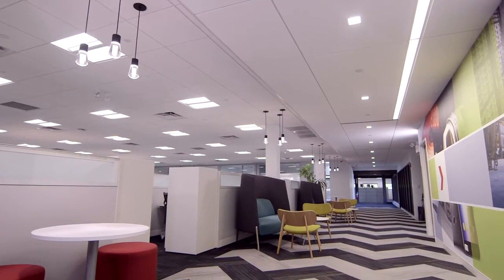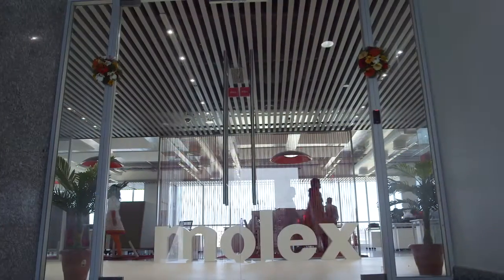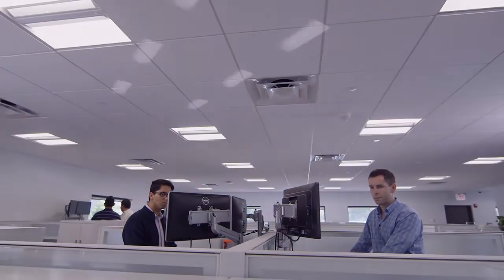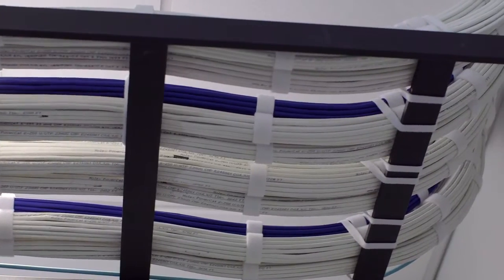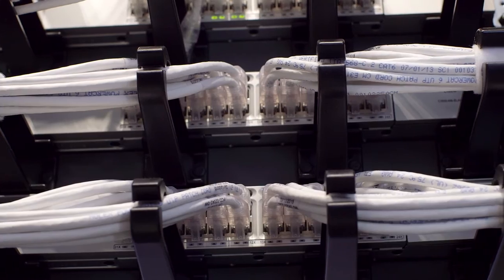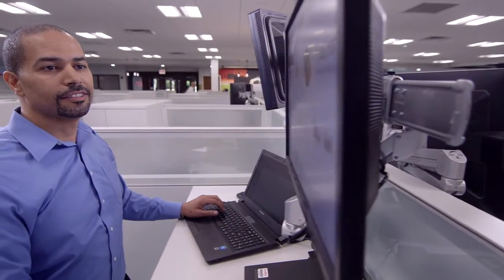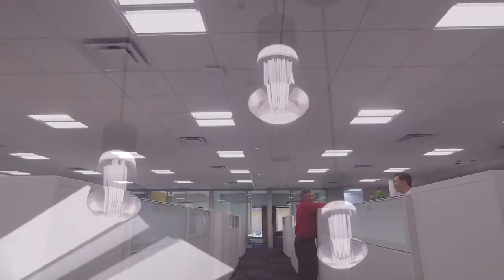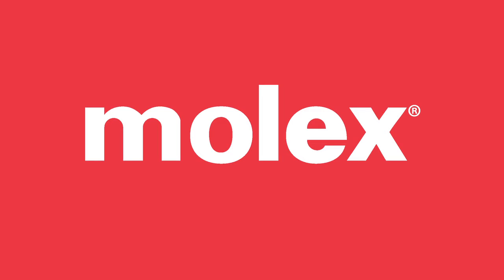Molex Transcend® Network Connected Lighting Solutions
The ability to migrate lighting controls to IP-based infrastructure makes lighting a service and an IoT building asset that can be controlled synergistically along with other building functions. More integration means not only better control, but also more data and information being collected by a distributed sensor system as part of the lighting network. Transcend Network Connected Lighting will dramatically accelerate the integration of the IoT into commercial buildings.